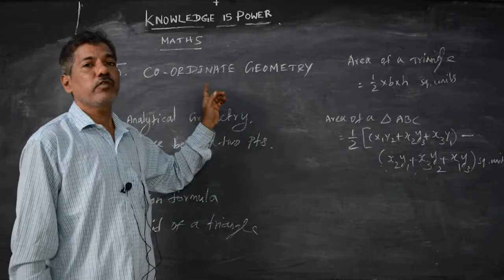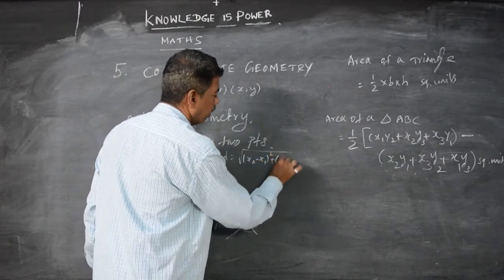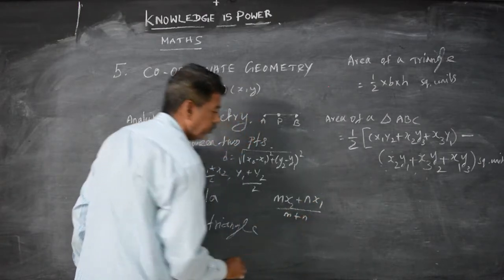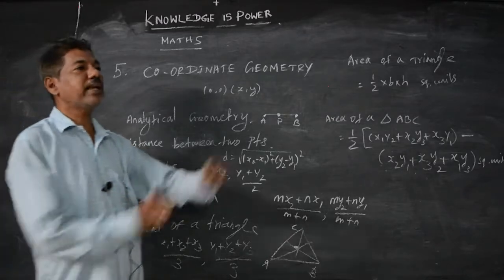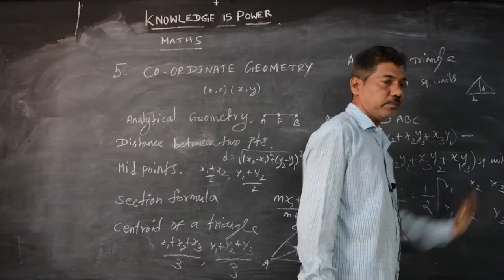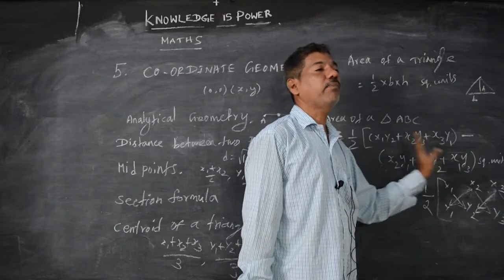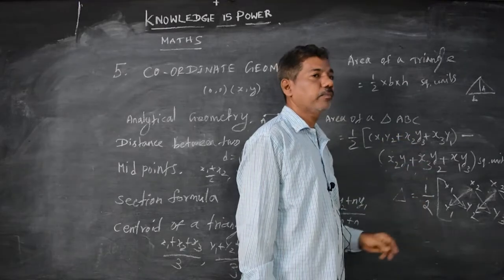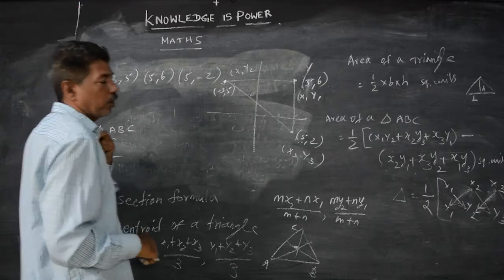X Std - Maths 19 - Co-ordinate Geometry